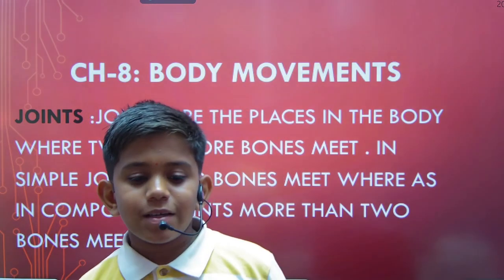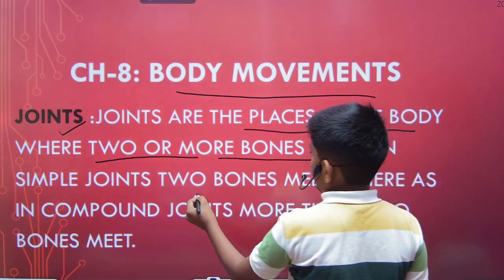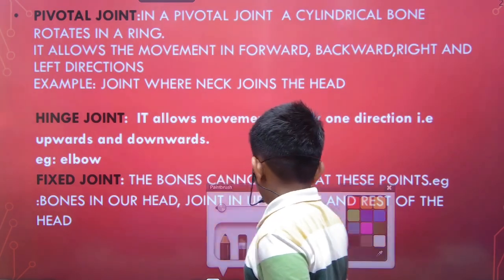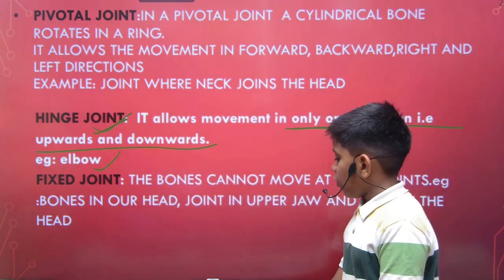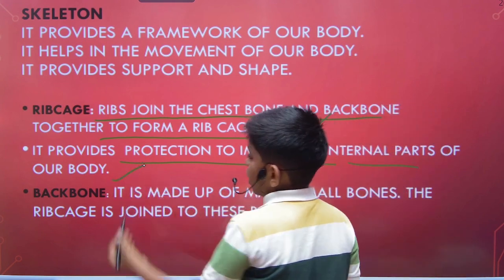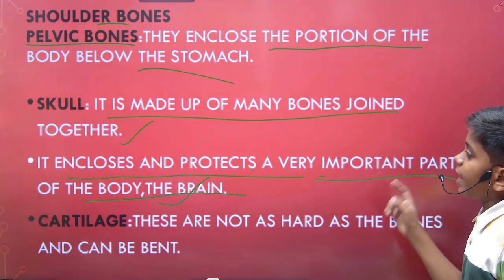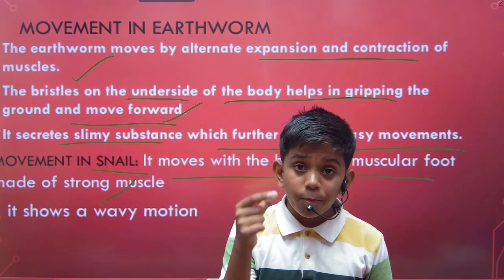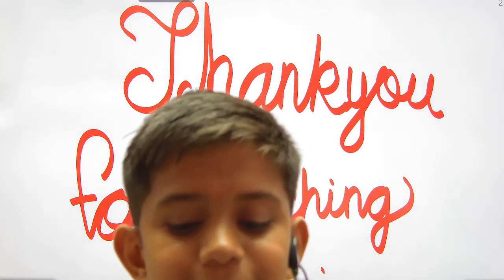Body movements class 6/pw education 😂